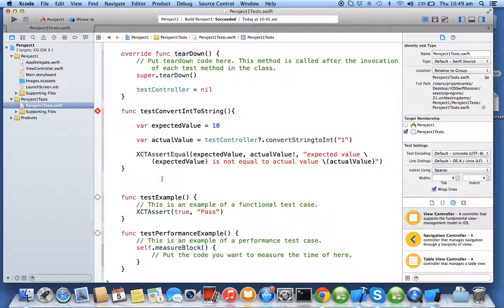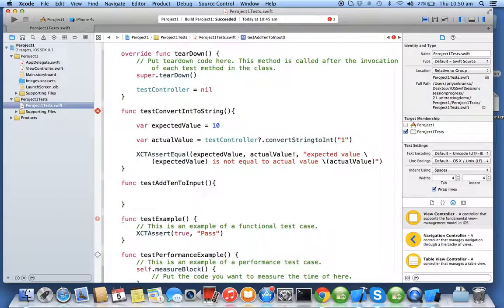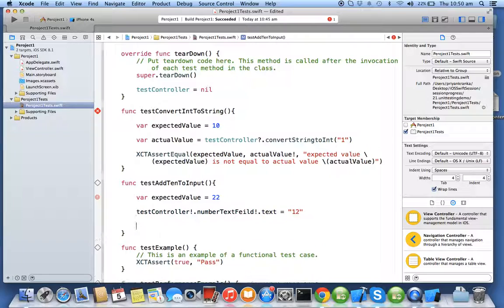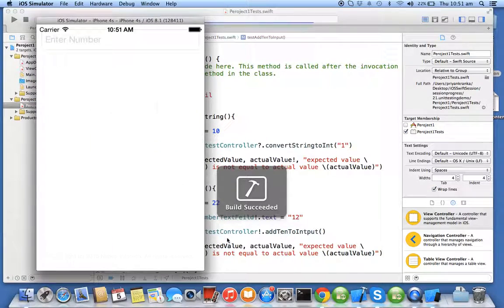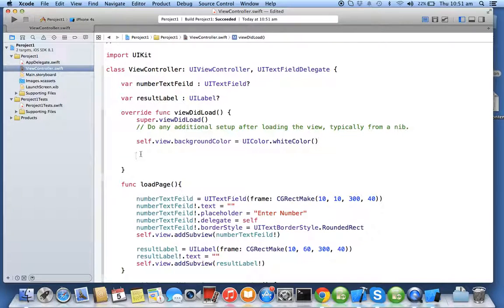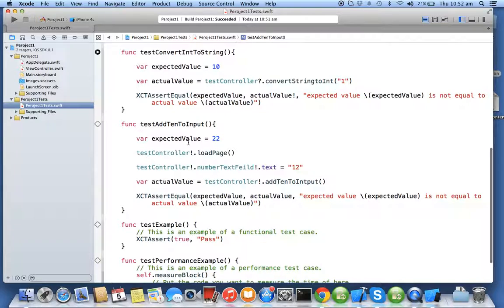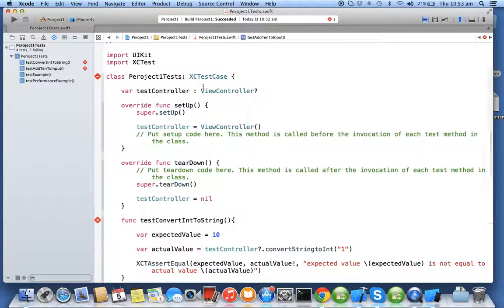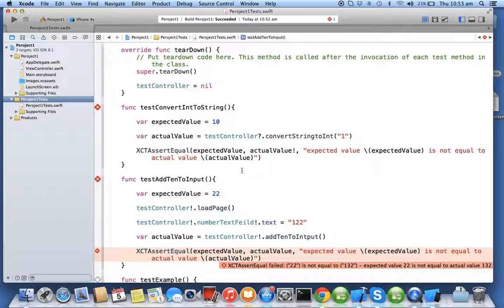iOS Swift unittesting app logic testing | Nimap Infotech - Tutorial 120